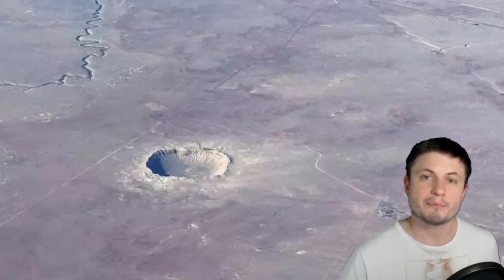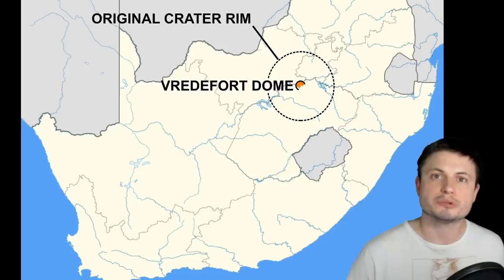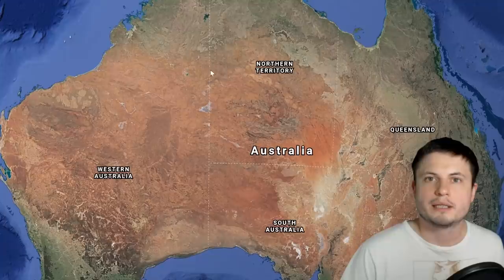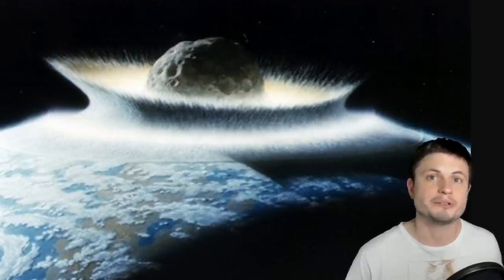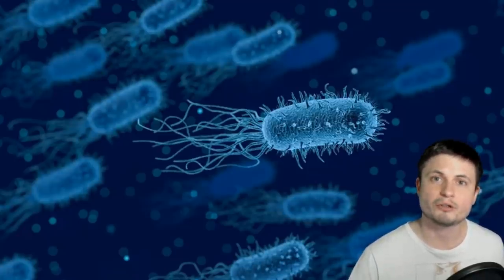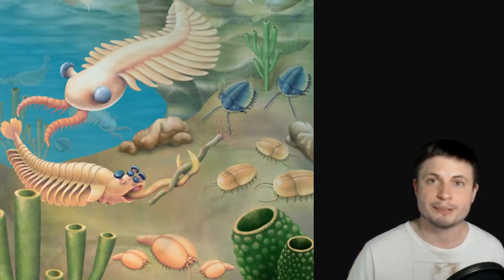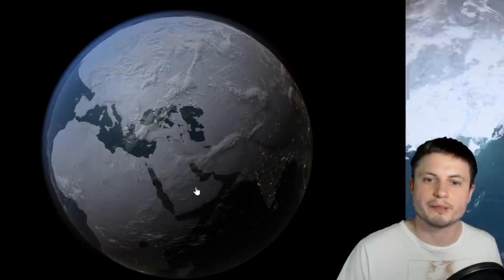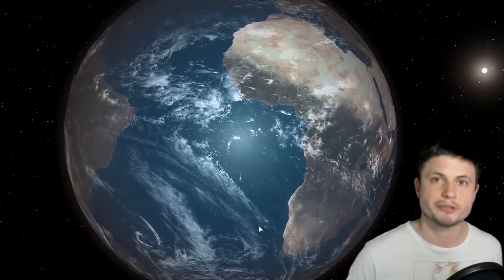Newly Found Oldest Crater on Earth Solves Snowball Earth Mystery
Hello and welcome! My name is Anton and in this video, we will talk about a newly discovered ancient crater at Yarrabubba solving an old mystery of Snowball Earth

1GFiTKxWyEjAjZv4vsNtWTUmL53HgXBuvu

Specifically, great thanks to the following members:

Morrison Waud
Vlad Manshin
Mark Teranishi
TheHuntress
Ralph Spataro
Albert B. Cannon
Lilith Dawn
Greg Lambros
adam lee
Gabriel Seiffert
Henry Spadoni
J Carter
Jer
Silver surfer
Konrad Kummli
Nick Dolgy
UnexpectedBooks.com
Mario Rahmani
George Williams
Shinne
Jakub Glos
Johann Goergen
Jake Salo
LS Greger
Lyndon Riley
Lauren Smith
Michael Tiganila
Russell Sears
Vinod sethi
Dave Blair
Robert Wyssbrod
Randal Masutani
Michael Mitsuda
Assaf Dar Sagol
Liam Moss
Timothy Welter MD
Barnard Rabenold
Gordon Cooper
Tracy Burgess
Douglas Burns
Jayjay Volz
Anataine Deva
Kai Raphahn
Sander Stols
Bodo GraÃŸmann
Daniel Charles Smith
Daniel G.
Eugene Sandulenko
gary steelman
Max McNally
Michael Koebel
Sergio Ruelas
Steven Aiello
Victor Julian Castillo
xyndicate
Honey Suzanne Lyons
Olegas Budnik
Dale Andrew Darling
Niji
Peter Hamrak
Matthew Lazear
Alexander Afanasyev
Anton Newman
Anton Reed